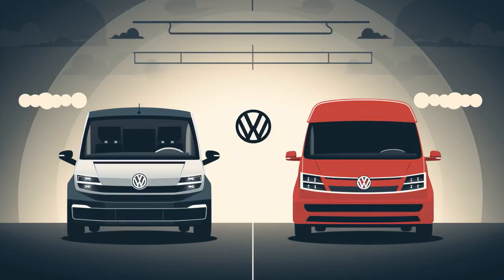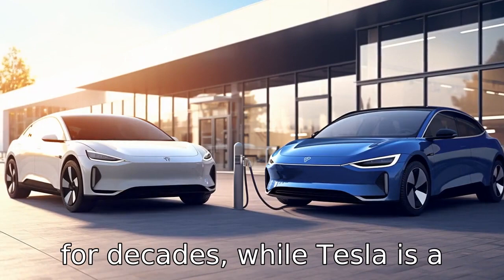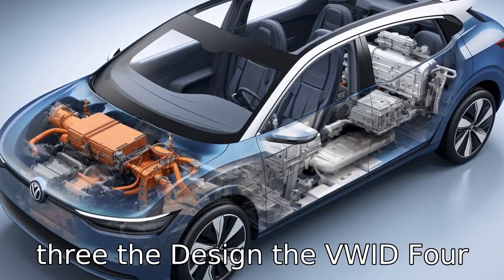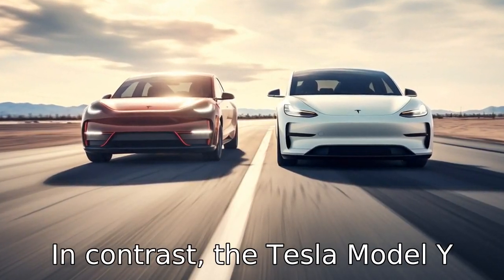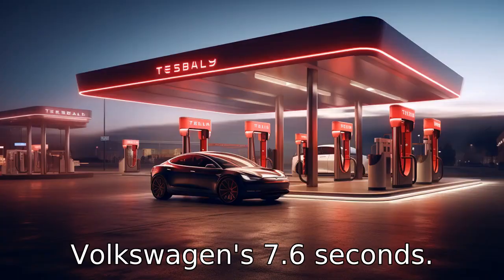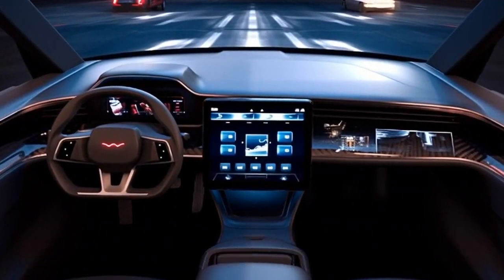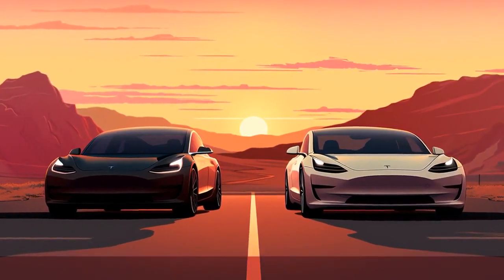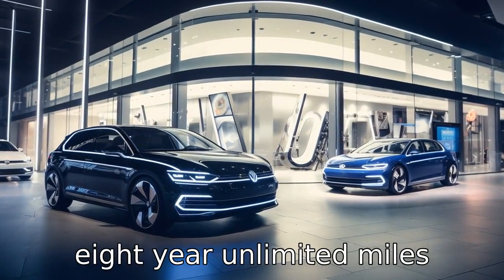Volkswagen ID.4 vs Tesla Model Y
Join us as we delve into a detailed comparison of two popular electrical vehicle models: the Volkswagen ID.4 vs. the Tesla Model Y. From their iconic makers to price tags, design features, battery specs, performance, interior design, service availability, autopilot systems, seating capacity, to their reputations in the market and warranty coverage, we've got everything you need to make an informed decision. What sets these powerful machines apart? Watch and find out.